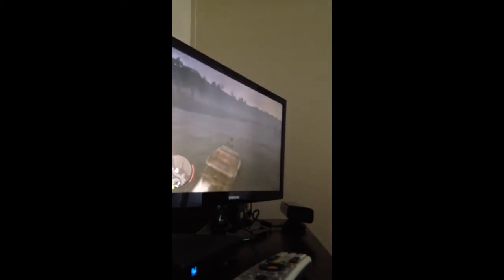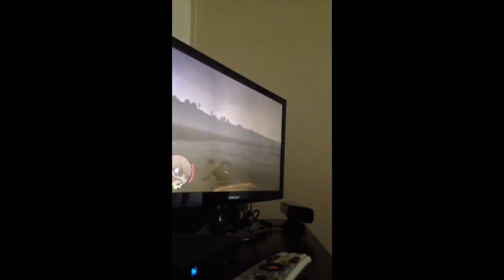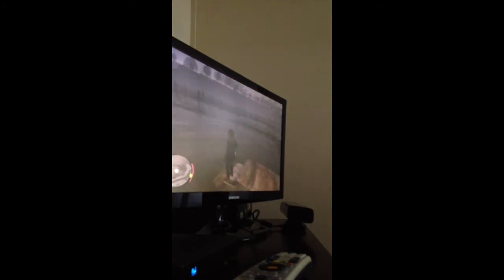red dead redemption how to ride a boat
WORKS!!!
Most useful at undead nightmare.

CAN BE USED TO TRAVEL TO MEXICO